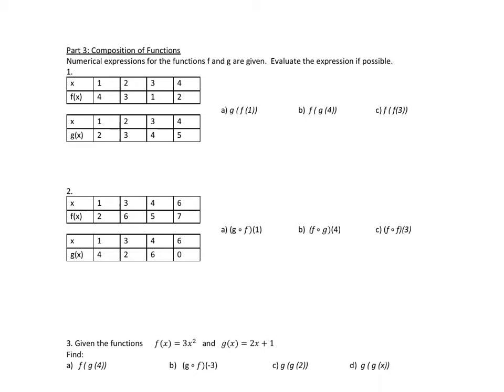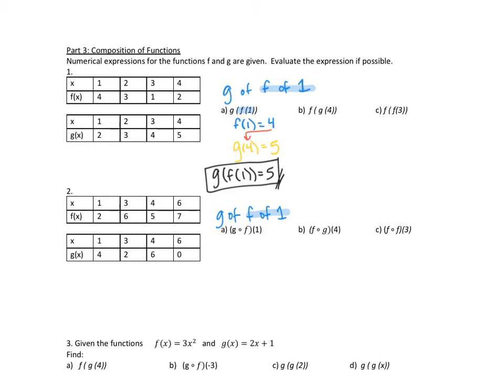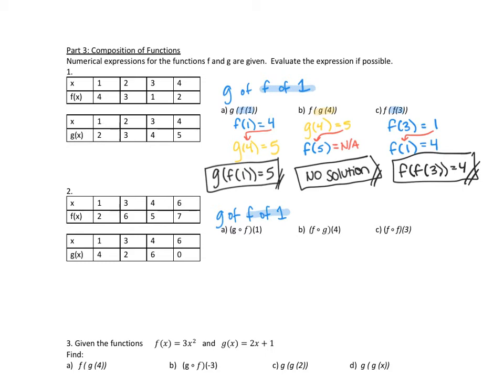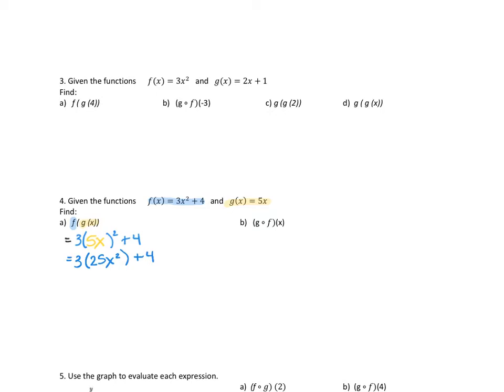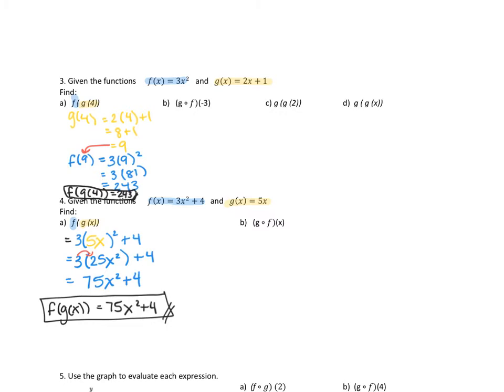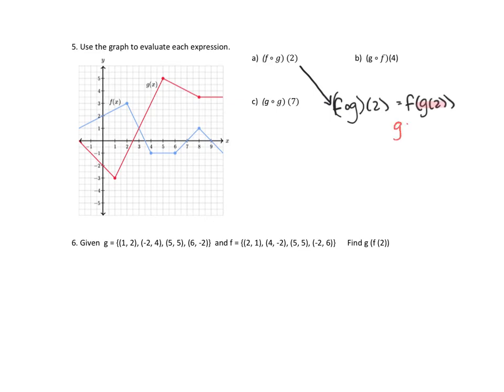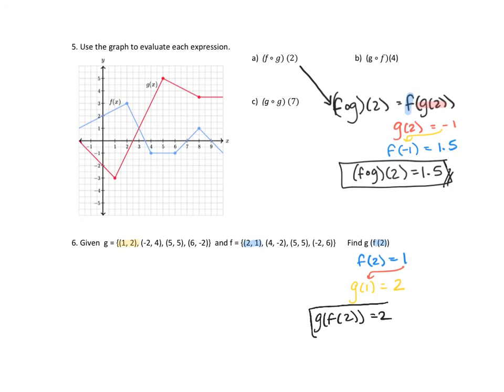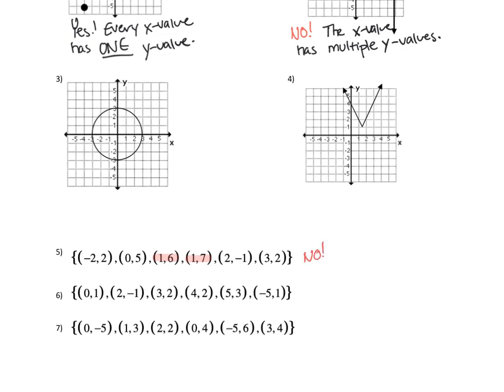Composition of Functions Video